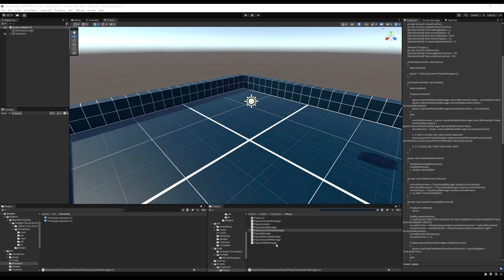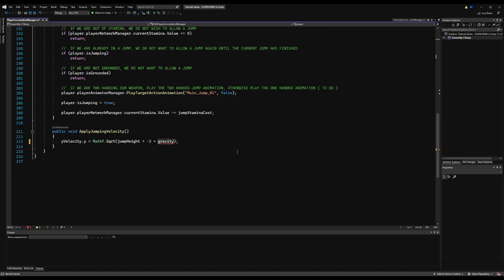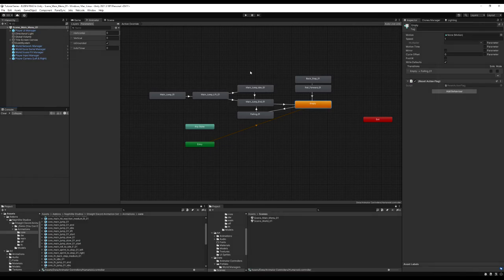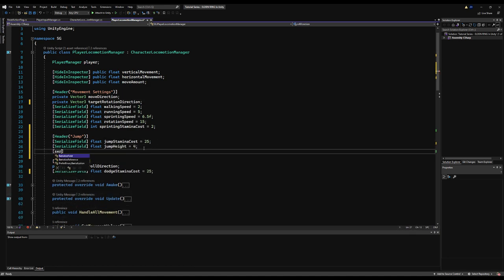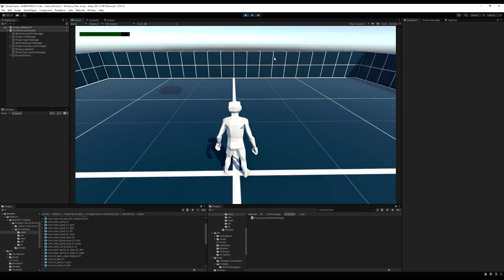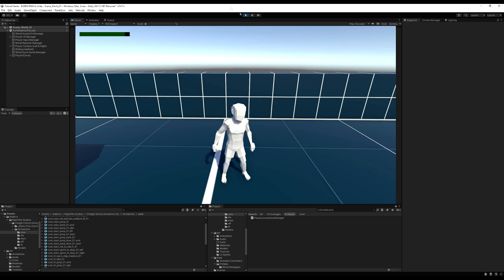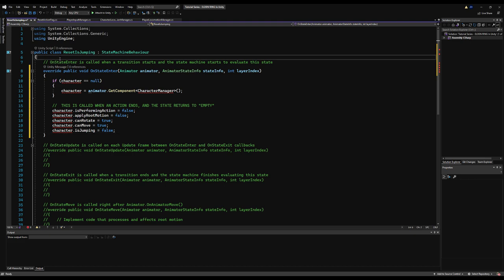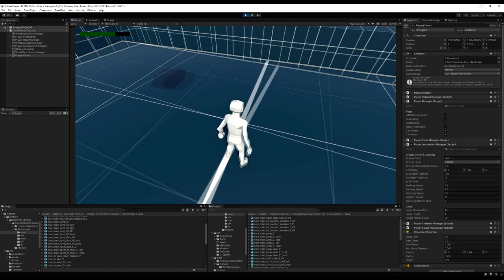Create ELDEN RING in Unity ► EP. 14 JUMPING & FALLING (Pt. 2)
In this video we apply our jumping velocity during a specific frame of our jumping animation. We then add a forward velocity whilst jumping, the velocity will be dependent on the movement amount when performing the jump. For example, if you are sprinting forward whilst jumping, you will move considerably more forward than if you were walking forward whilst jumping. Lastly we add "Free Falling Movement", giving you the ability to move the character slightly whilst in a free fall.